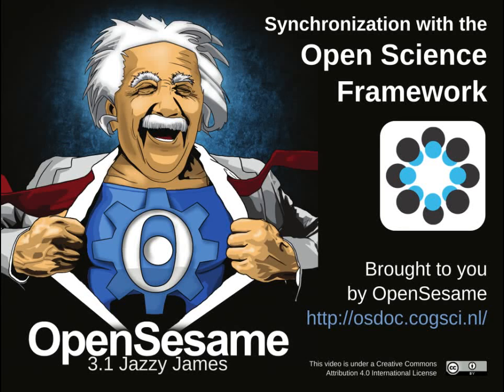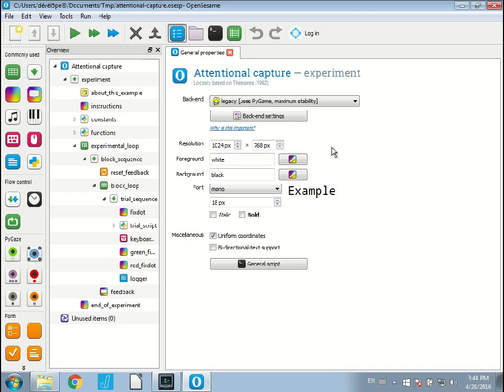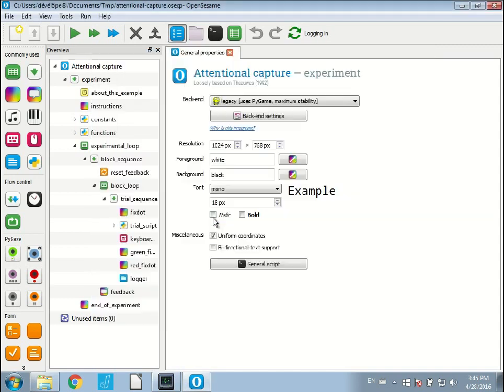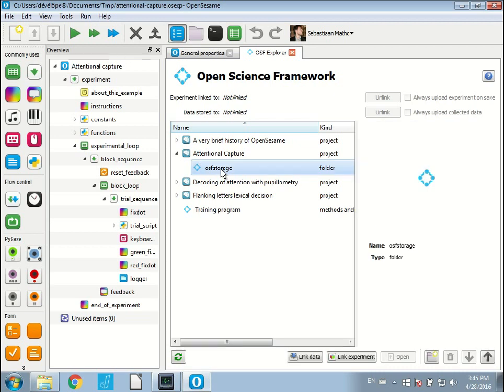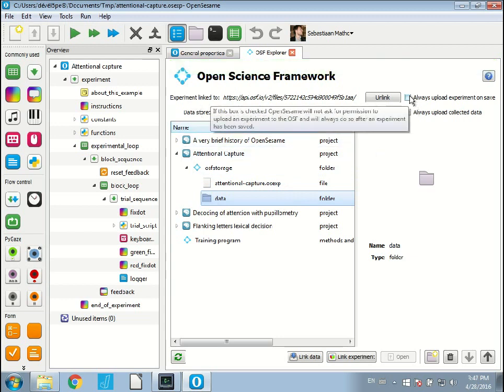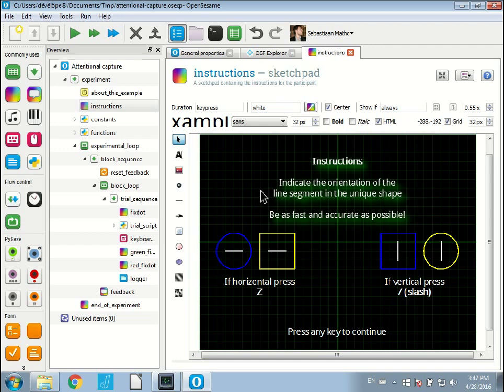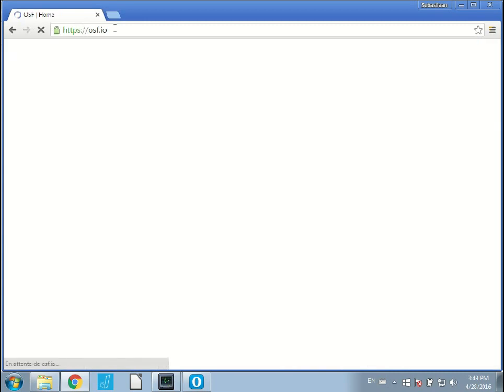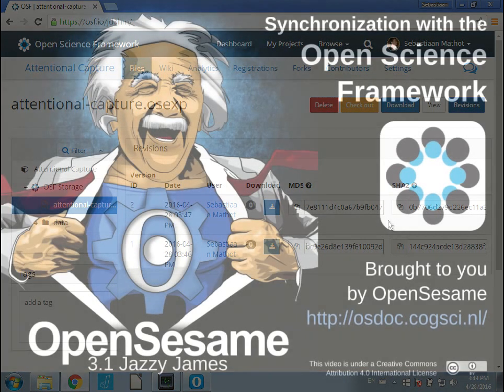Open Science Framework integration in OpenSesame 3.1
This video demonstrates the integration with the Open Science Framework that is new in OpenSesame 3.1.